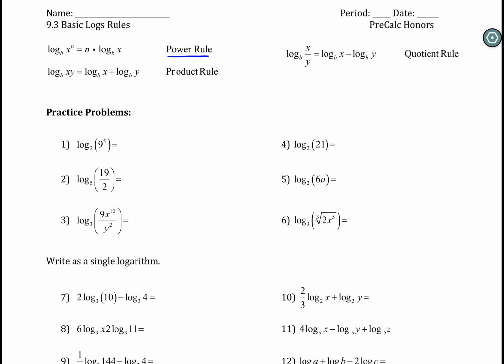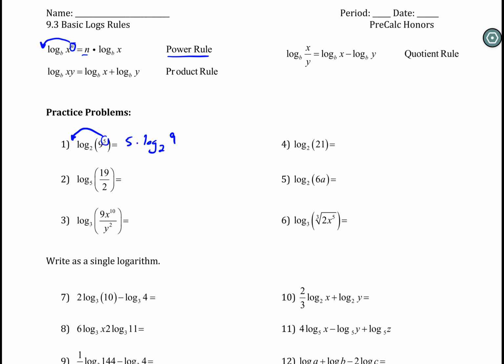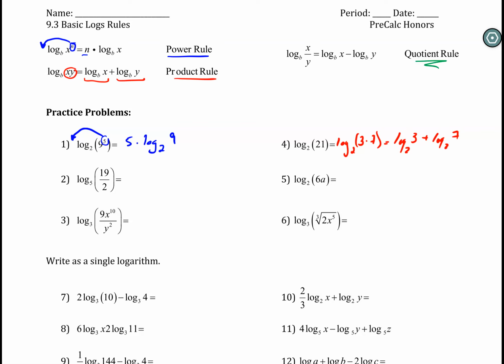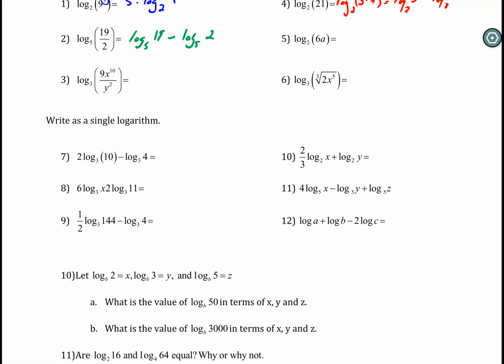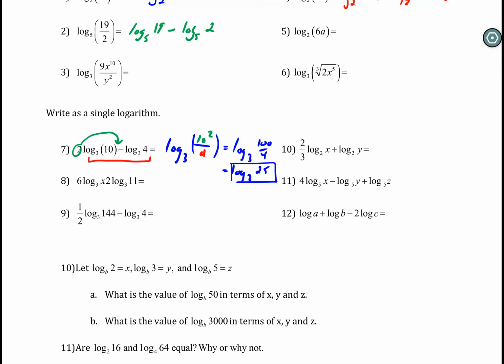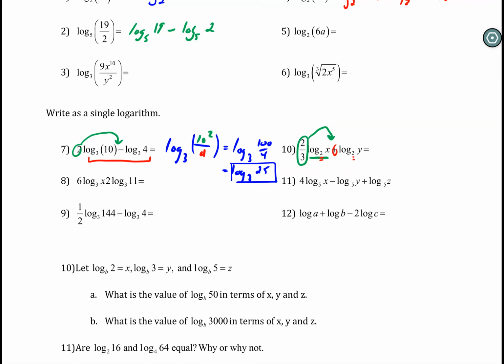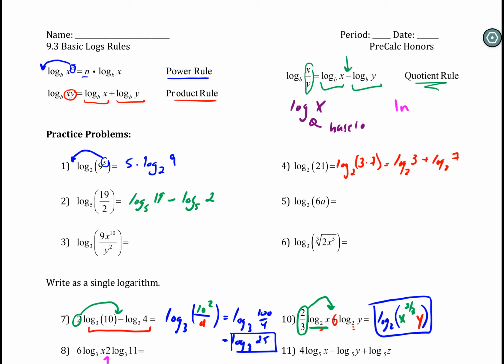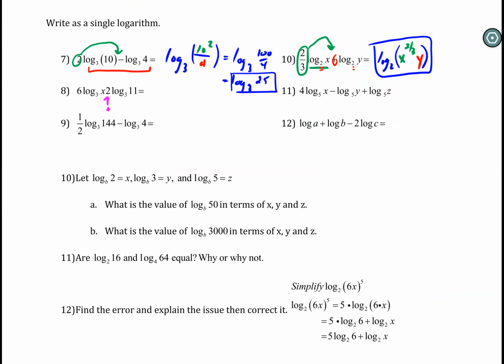9.3 Basic Log Rules - Video Lesson